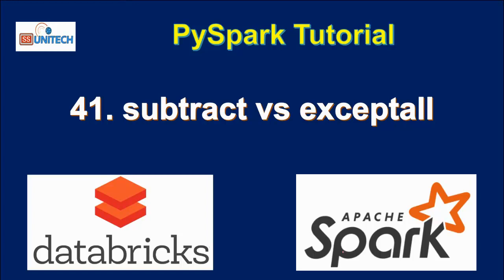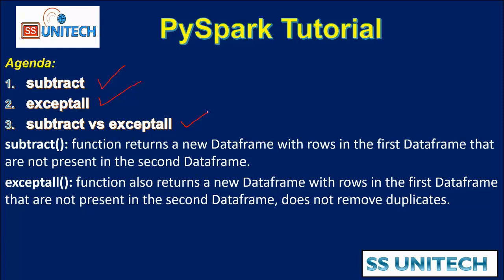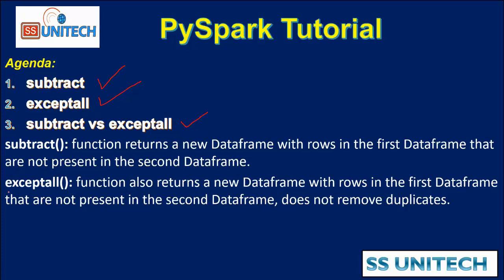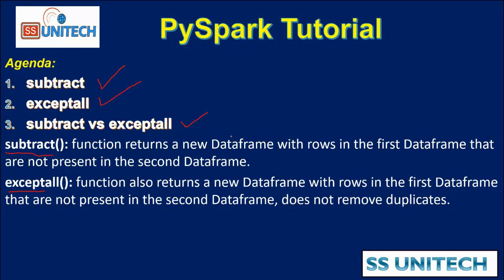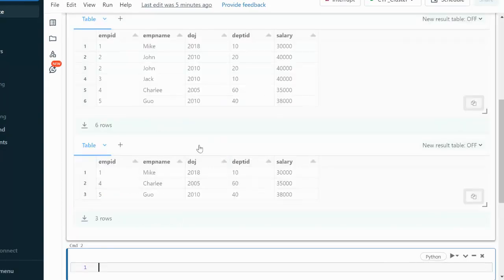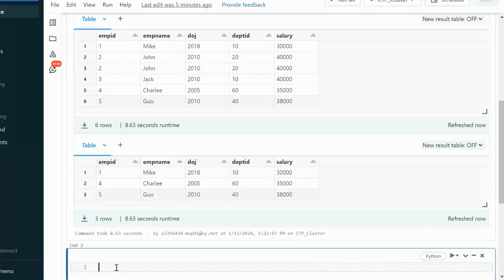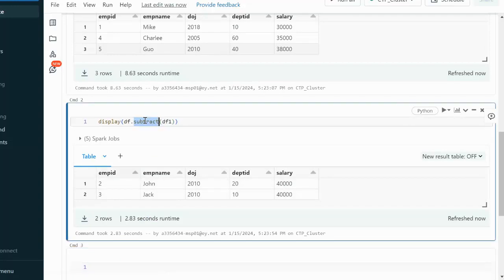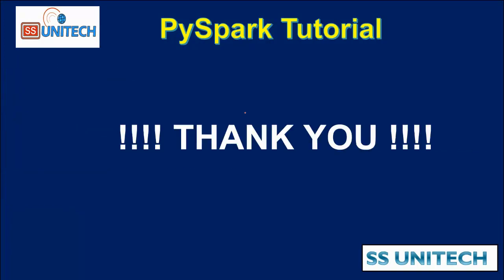41. subtract vs exceptall in pyspark | subtract function in pyspark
In this video, I discussed How to use subtract & exceptall in pyspark.

1. exceptall function in pyspark
2. subtract function in pyspark
3. exceptall vs subtract in pyspark

Create dataframe:
data = [(1,"Mike","2018","10",30000),
    (2,"John","2010","20",40000),
    (2,"John","2010","20",40000),
    (3,"Jack","2010","10",40000),
    (4,"Charlee","2005","60",35000),
    (5,"Guo","2010","40",38000)]
schema = ["empid","empname","doj", "deptid","salary"]

data1 = [(1,"Mike","2018","10",30000),
           (4,"Charlee","2005","60",35000),
           (5,"Guo","2010","40",38000)]
schema1 = ["empid","empname","doj", "deptid","salary"]
df = spark.createDataFrame(data, schema)
df1 = spark.createDataFrame(data1,schema1)
display(df)
display(df1)

3. How to read write csv file in PySpark | Databricks Tutorial | pyspark tutorial for data engineer:

8. how to read CSV file using PySpark | How to read csv file with schema option in pyspark:

9. read json file in pyspark | read nested json file in pyspark | read multiline json file:

13. isin in pyspark and not isin in pyspark | in and not in in pyspark |  pyspark tutorial: